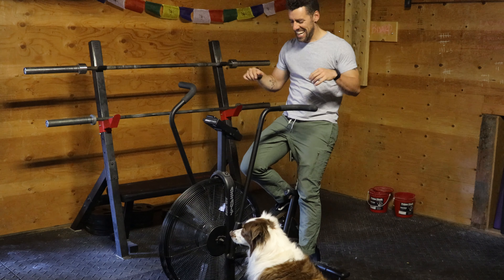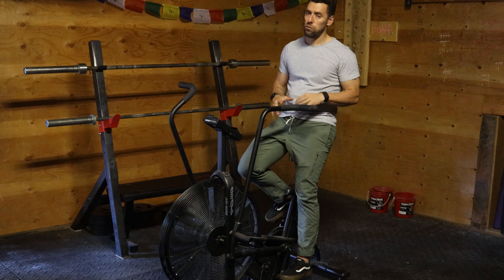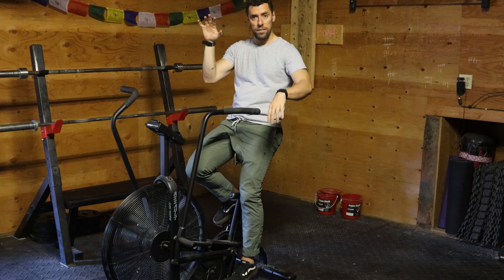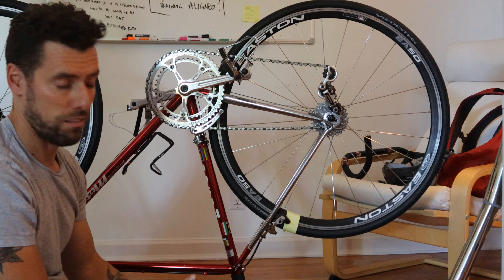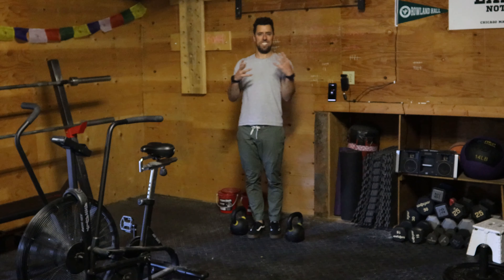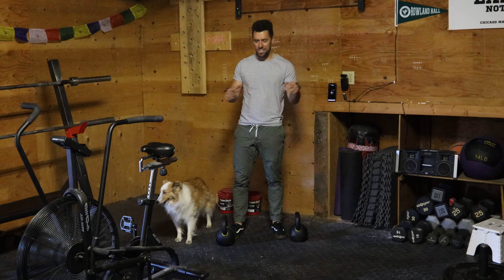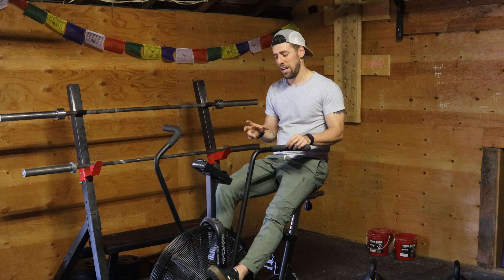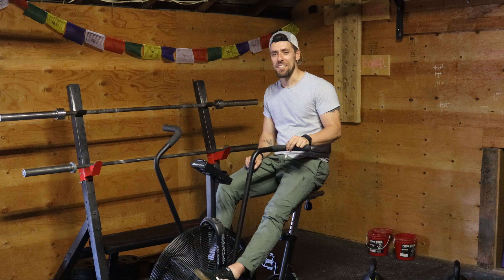WHY IS THE ASSAULT BIKE SO HARD? PART I - SELFMASTERY TRAINING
This is the machine we all love to hate, and some crazies love to love. But nobody really loves it, the way you live a good looking Snatch, a donut, or your dog. In this video, the first of three, I dive into explaining why it is so hard exactly.

Short answer: it is designed to.